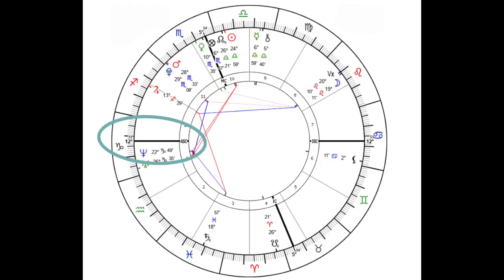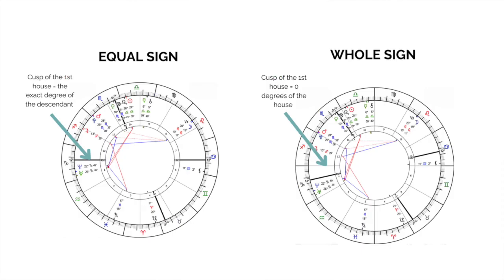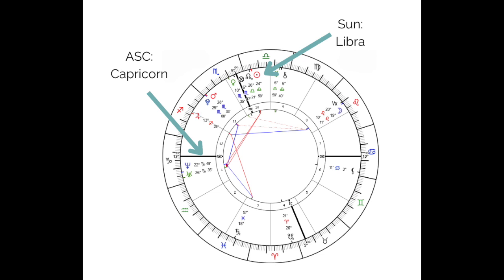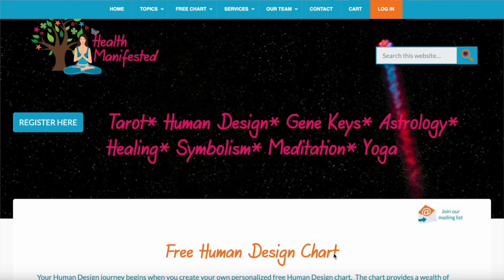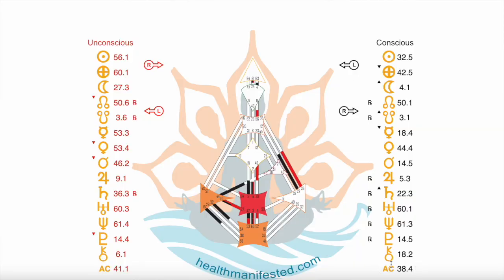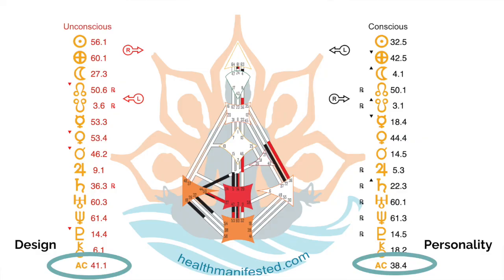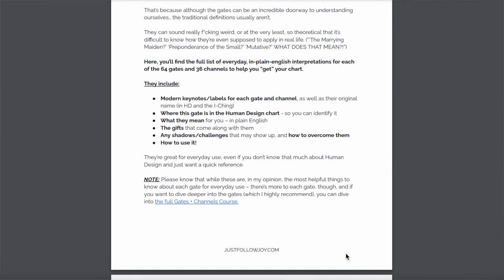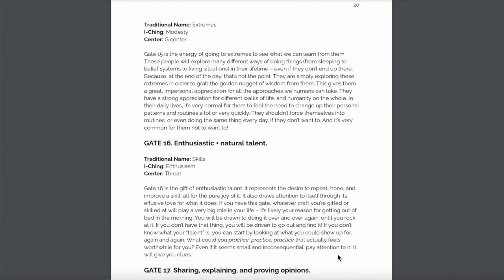Your Human Design “Ascendant” or “Rising” Gates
Recently, I’ve been loving diving into astrology - and one concept I’m especially stoked on is the ascendant, AKA the rising sign, of a natal chart.

If we combine this with Human Design, we can come up with something else that’s super cool: your “ascendant gate.”

This isn’t traditional Human Design by any means… BUT, looking at this within my own design has been so accurate and helpful. So, this week, I wanted to help you find and understand yours!

You rock,
Ariana

TIMESTAMPS

Introduction - 00:00:00
What is an ascendant/rising sign in astrology? - 00:01:23
What is an "ascendant gate?" - 00:05:55
How to find your ascendant gates - 00:08:18
Personality vs. Design ascendants - 00:09:47
What do your AC gates tell you? - 00:11:02
EXAMPLE: my AC gates - 00:12:35
Important notes! - 00:14:33
Learn what your AC gates mean! - 00:16:08

GET YOUR CHART, FREE GUIDE + MORE!